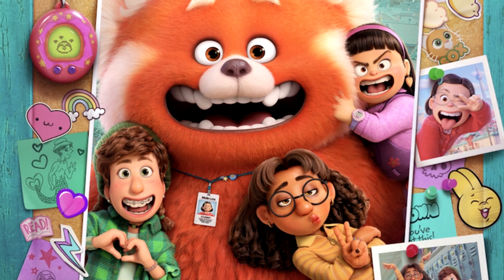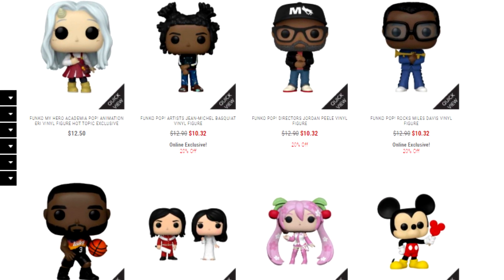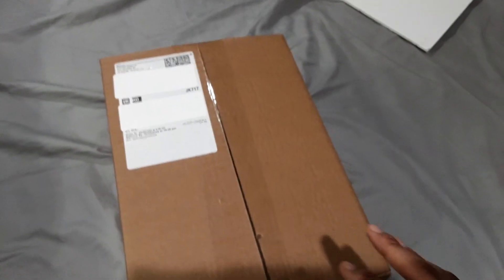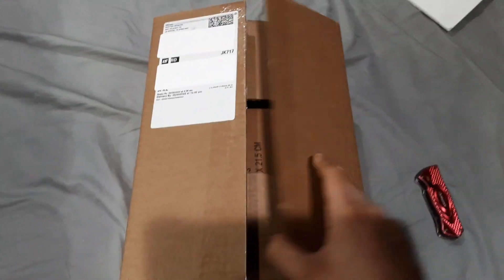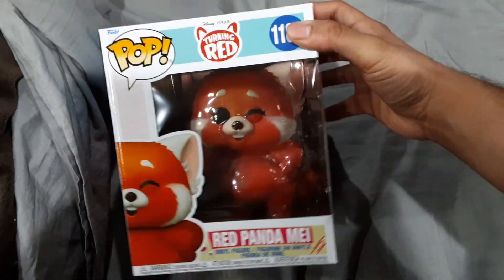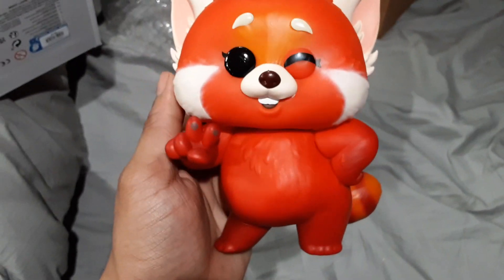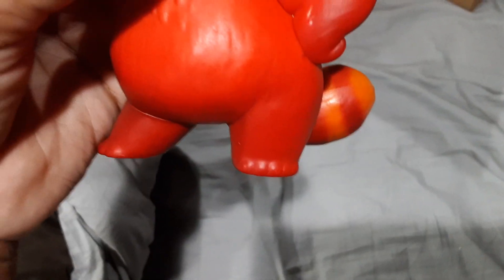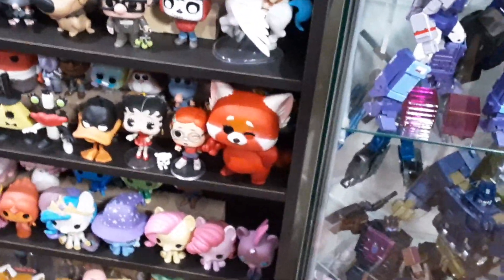Turning Red Funko Pop Unboxing!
It's been a while, but I'm back to take a look at the funko pops for Pixar's newest film, "Turning Red"!